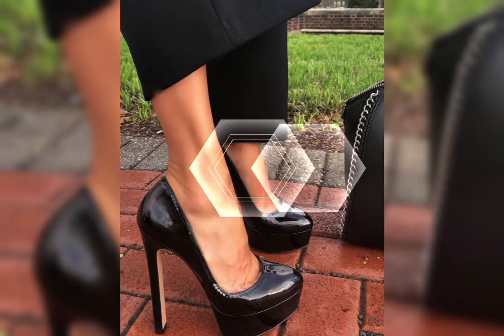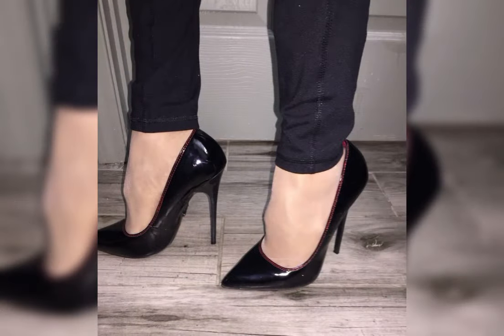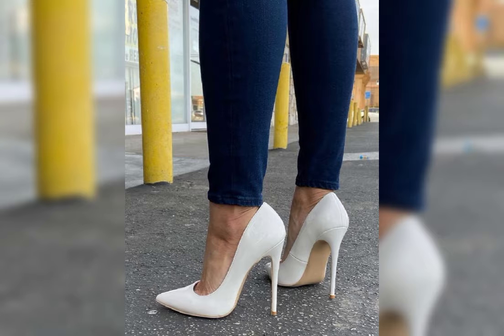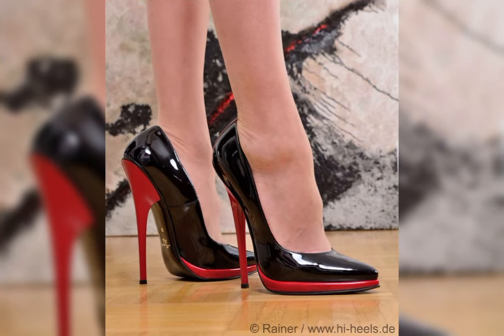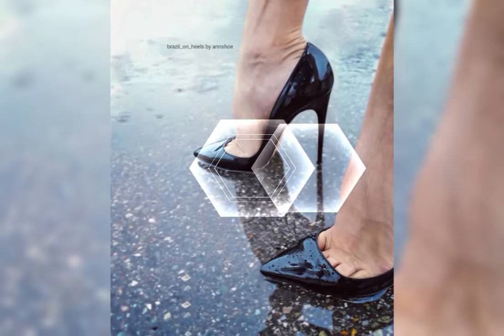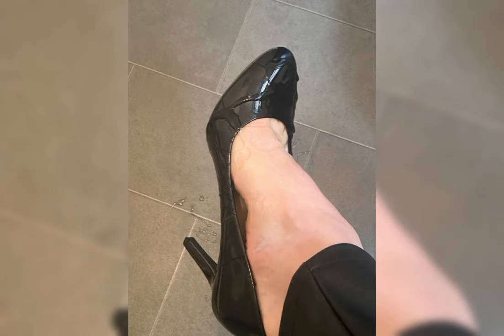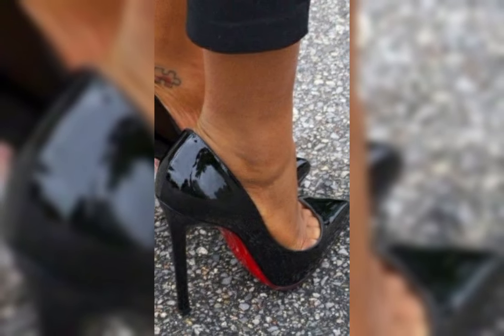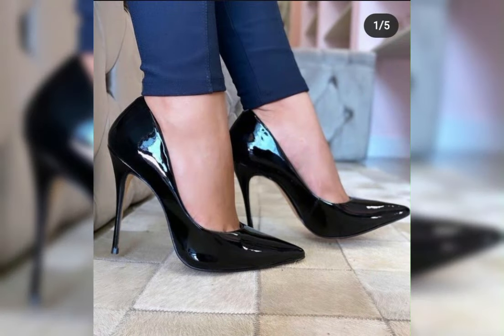Saxy & Gorgeous pumps stiletto high heel 👠 for women's 🆕 collection of Heels 👠heelsshoes